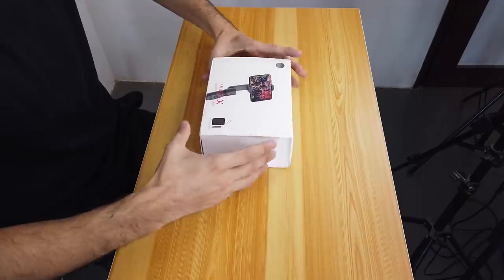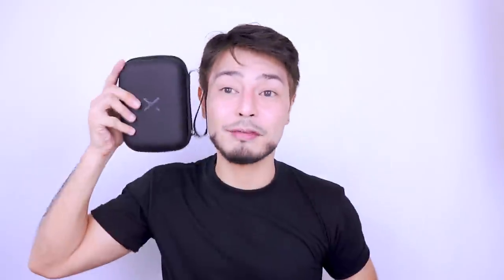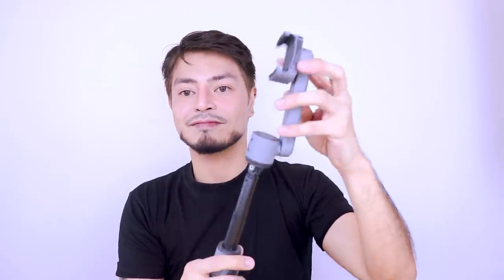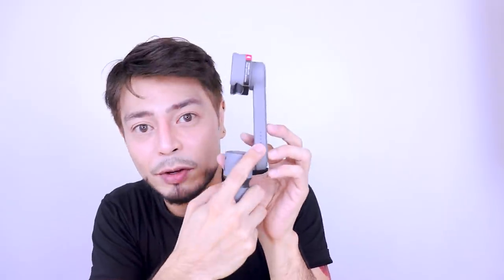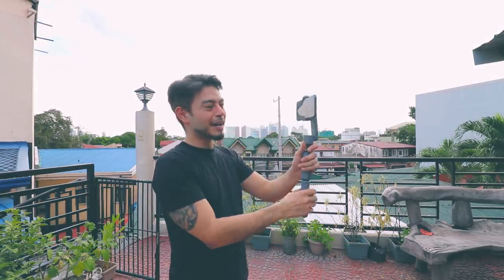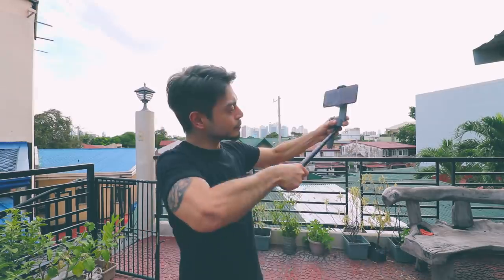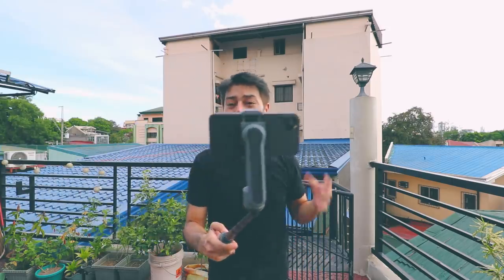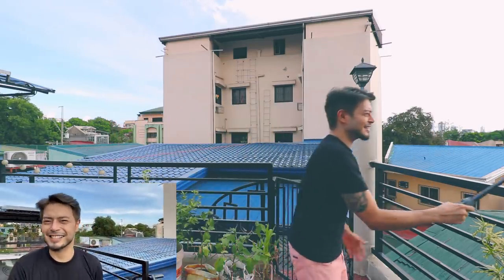Paano mag vlog kahit na walang professional camera? Cellphone lang pwede na? | Steven Bansil